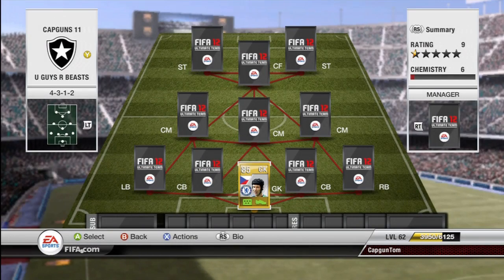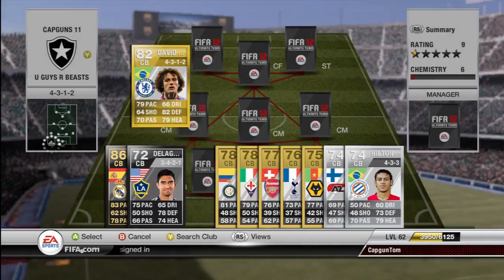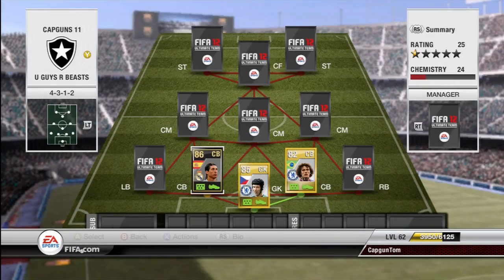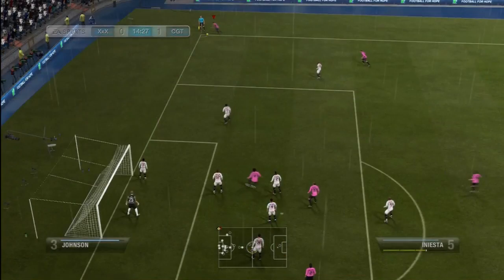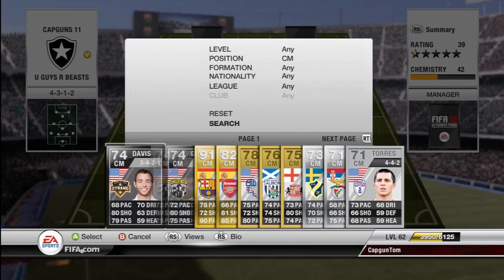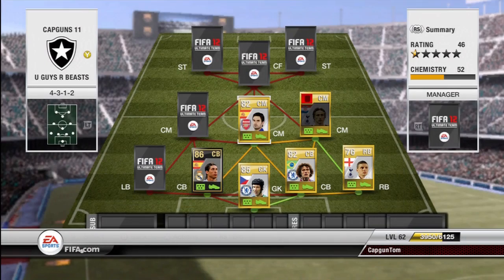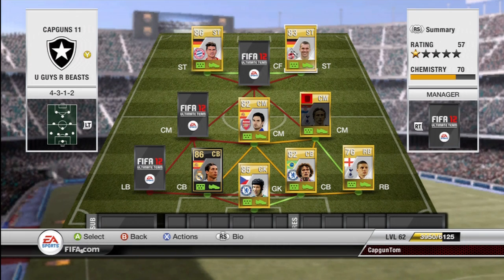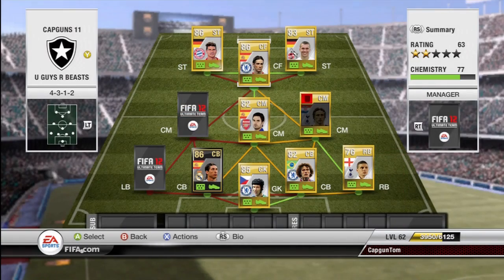Stream Builder Ep02 | 400k Multi League Hybrid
dowpg